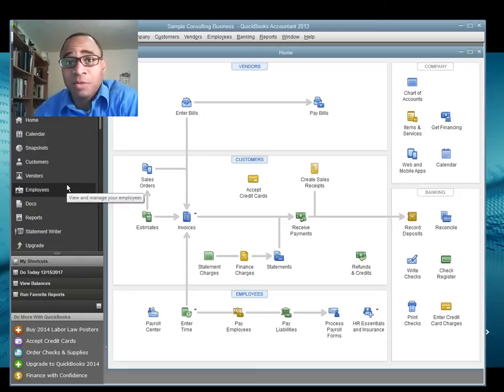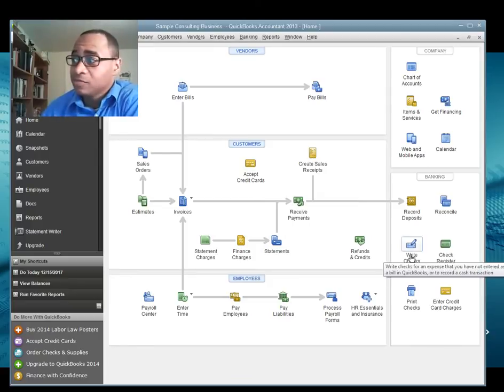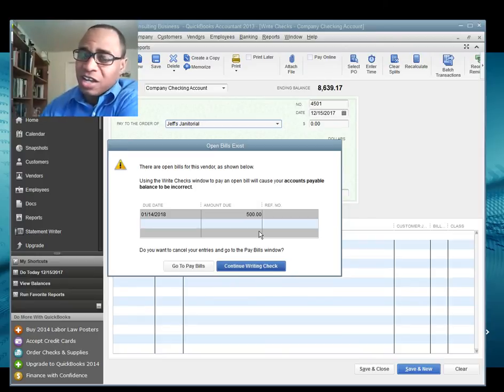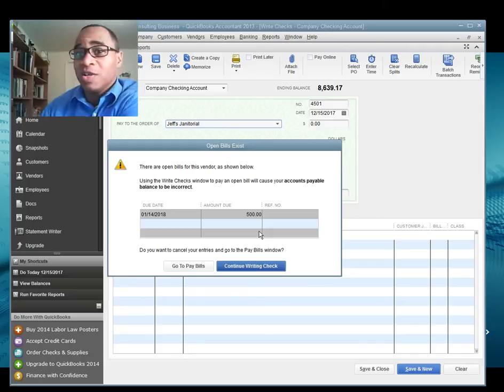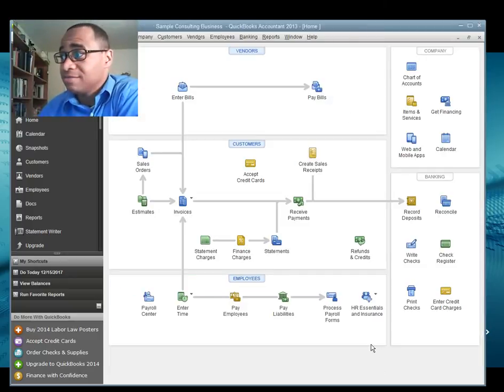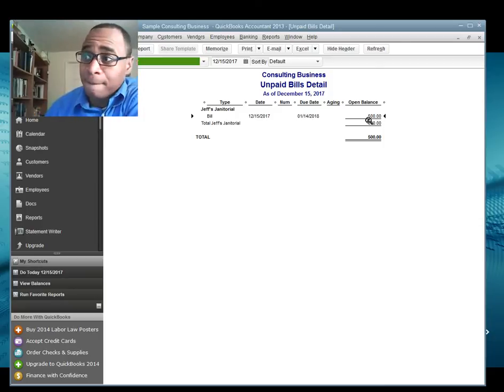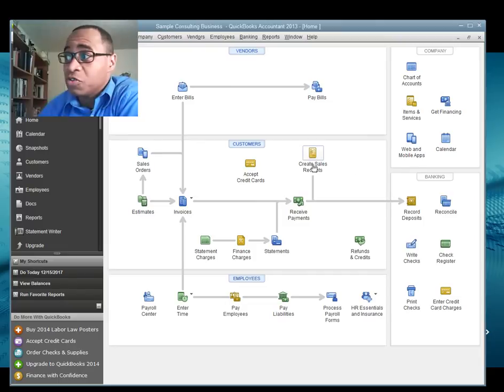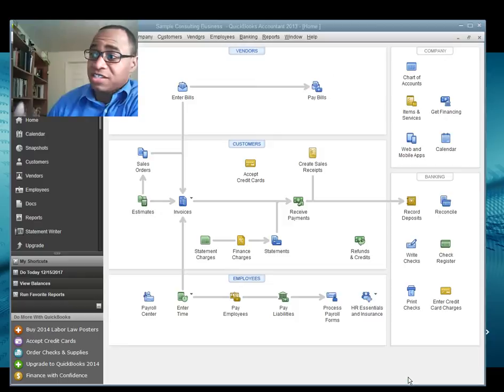Making a Partial payment in QuickBooks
In this video I show you how to make a partial payment in QuickBooks.